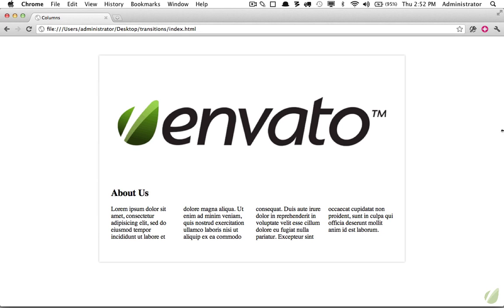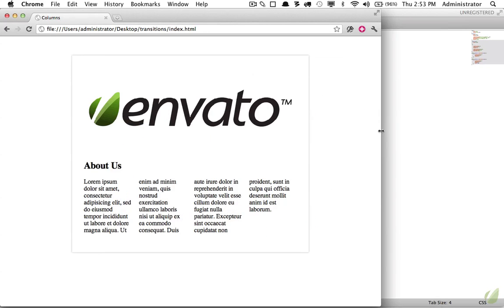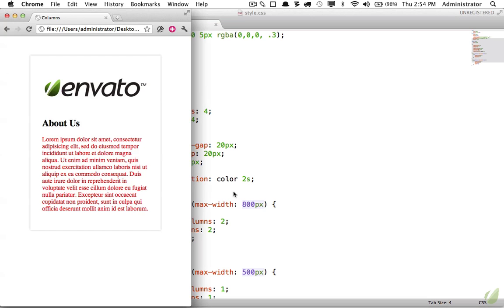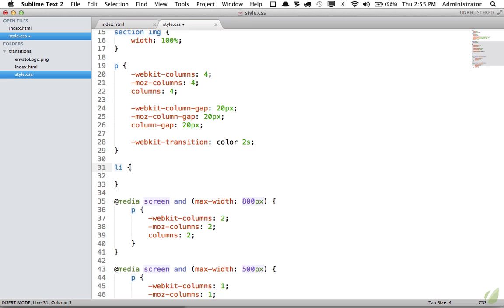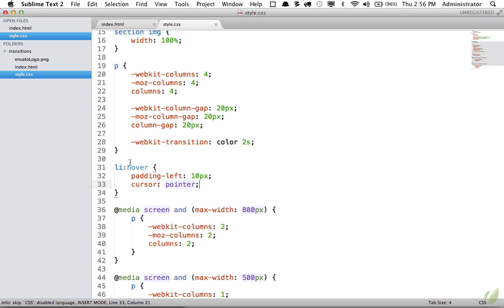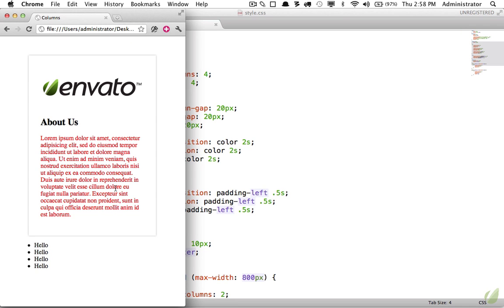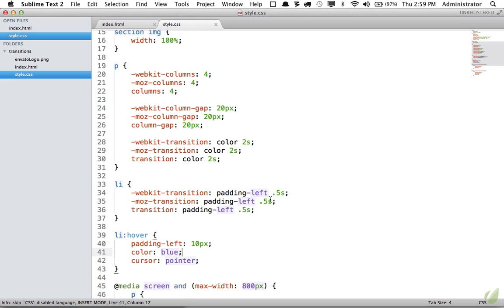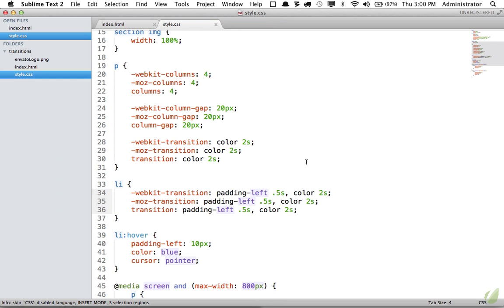CSS3 Essentials - 8 Transitions with CSS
In this tutorial you will learn how to Transitions with CSS